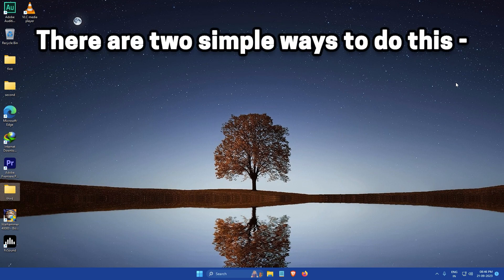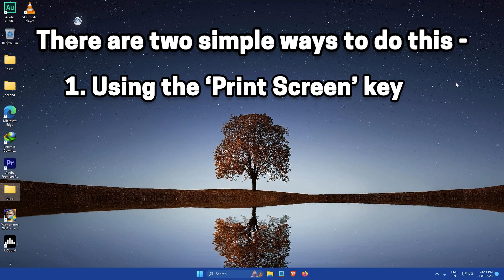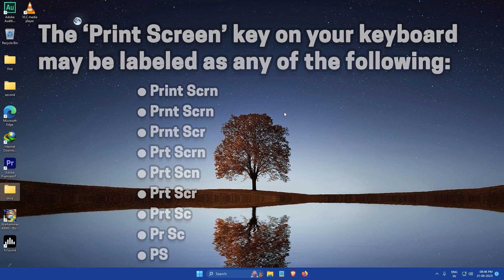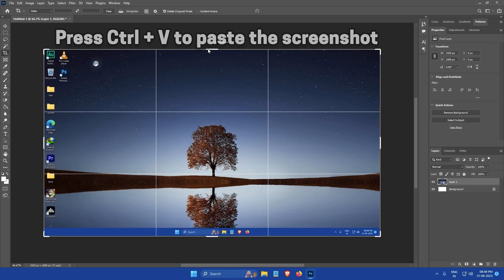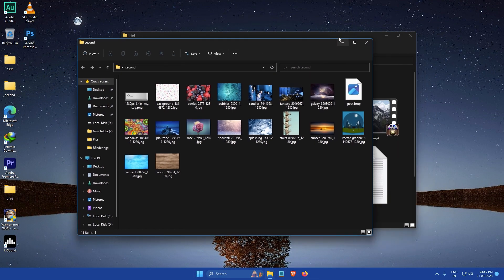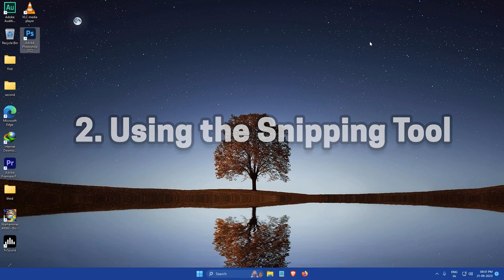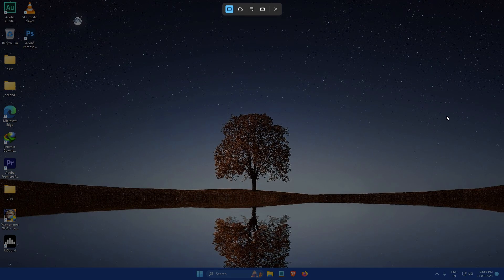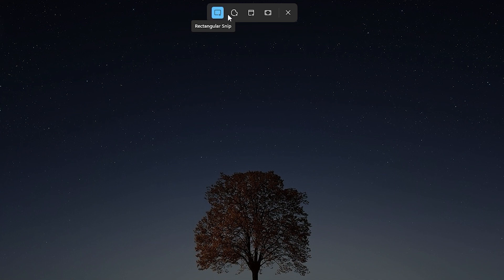How To Take Screenshots in Windows 11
In this video, Gokul shows you two simple ways to take screenshots in Windows 11. The first method involves using the ‘Print Screen’ key on your keyboard, and the second method uses the Snipping Tool. Gokul provides clear, step-by-step instructions for both methods, making it easy for anyone to capture screenshots on their Windows 11 device. Whether you want to capture the entire screen, a specific window, or a custom area, this video has got you covered.